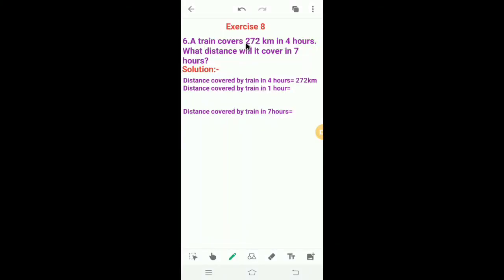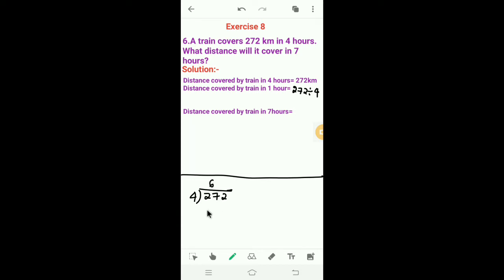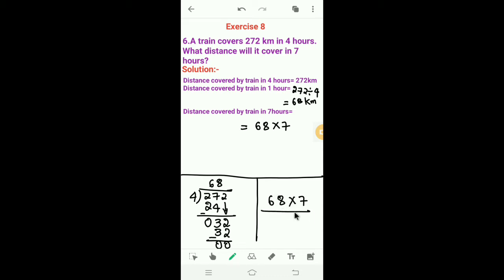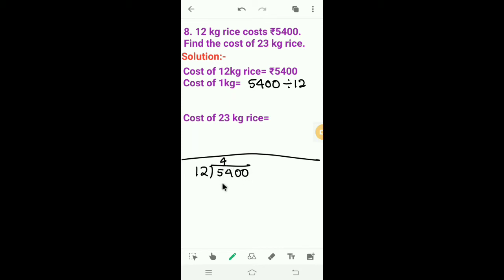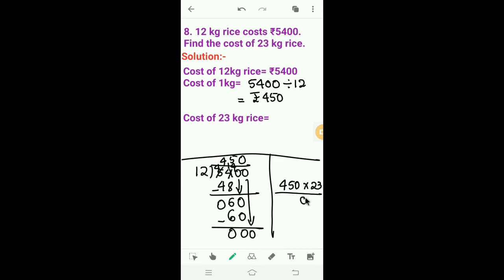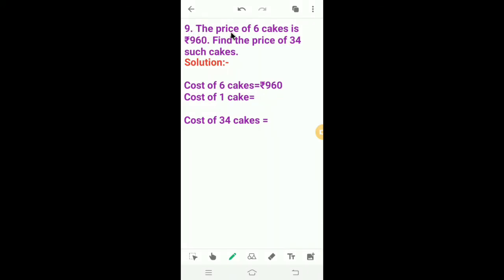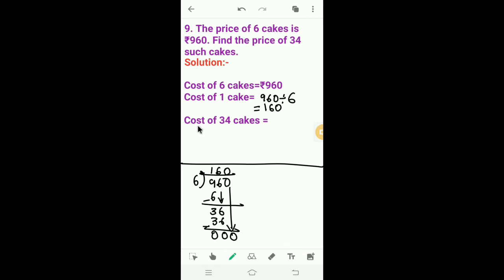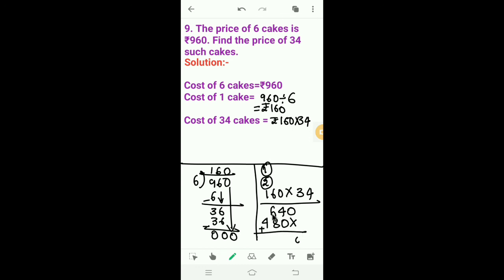Class 4-Unitary Method (6,8,9)